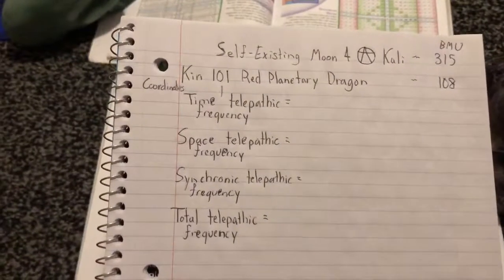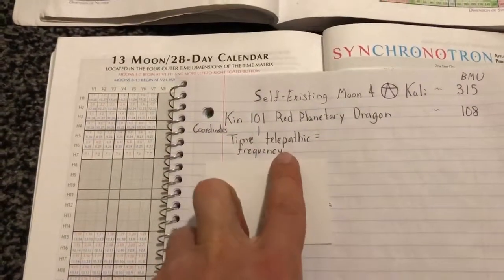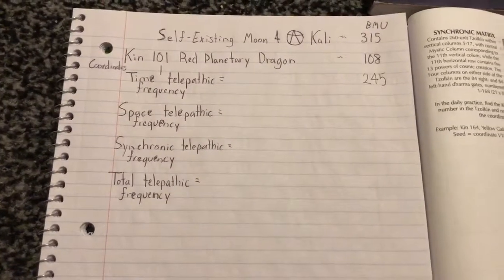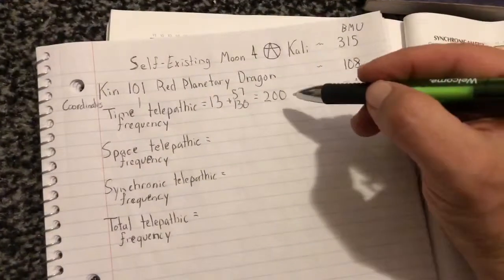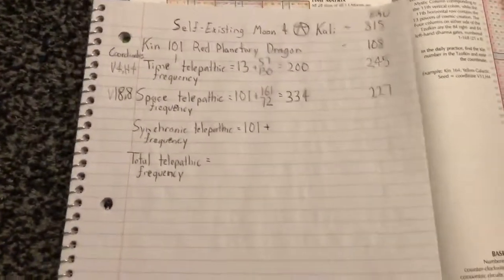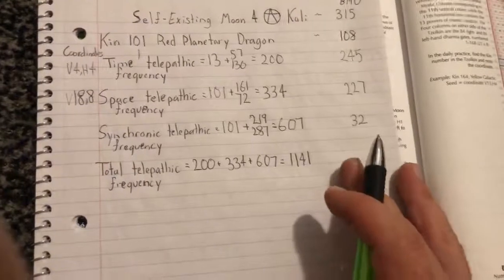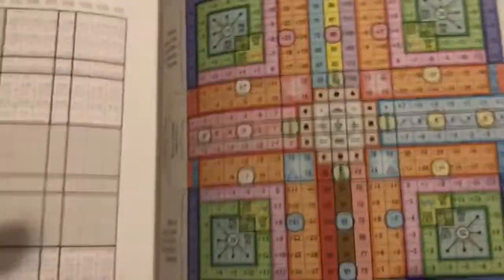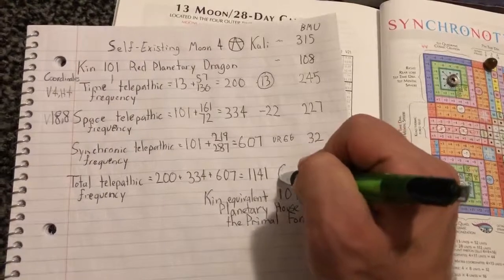Law of time, How to calculate 441 matrix telepathic frequencies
Calculating the telepathic frequencies of Self-Existing Moon 4, Kali. Kin 101 Red Planetary Dragon